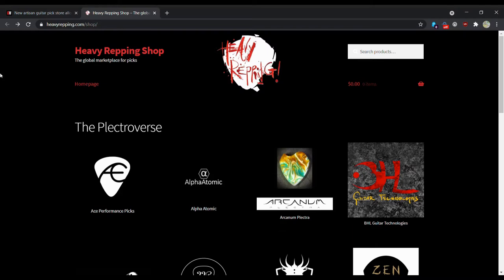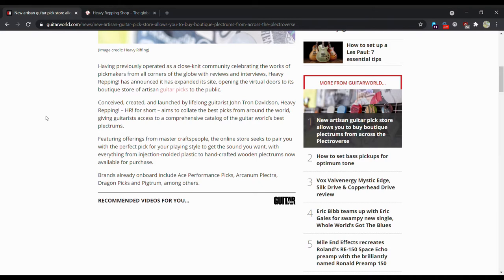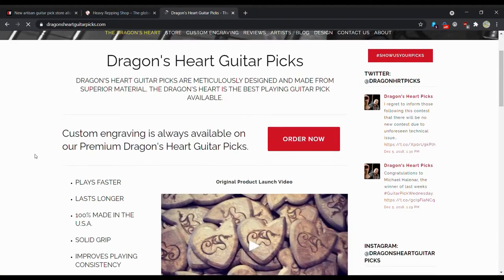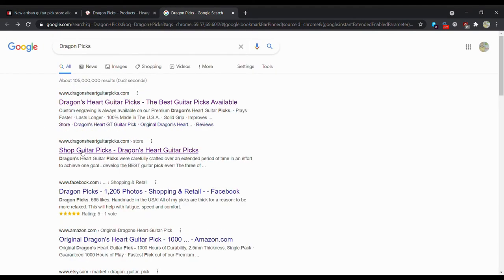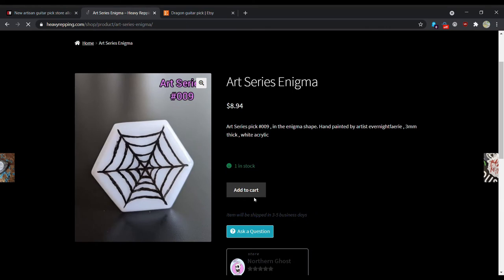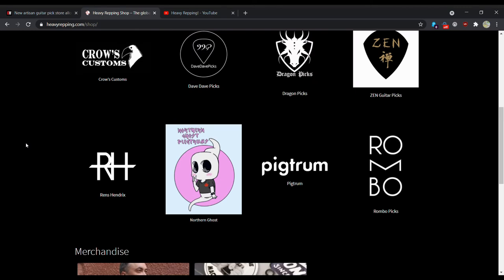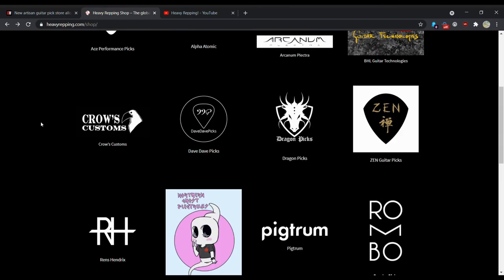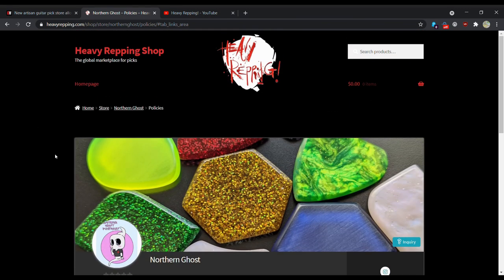Heavy Repping! Guitar Picks